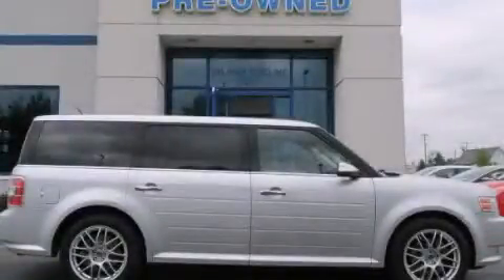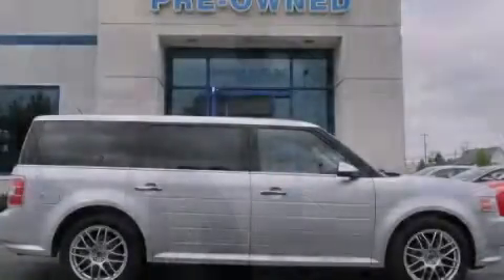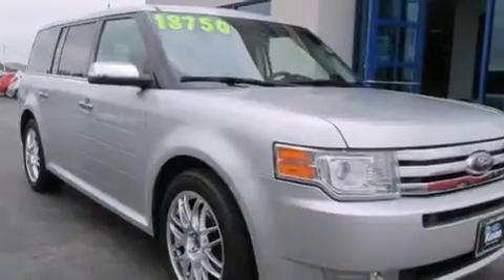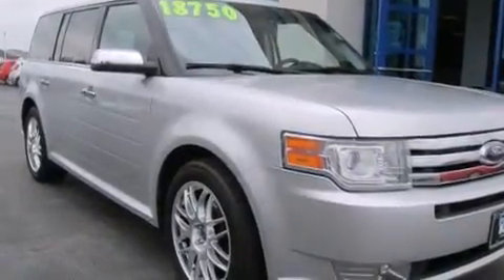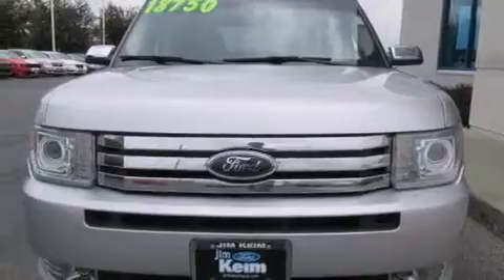2010 Ford Flex Columbus OH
Year : 2010
 Make : Ford
 Model : Flex
 Engine : 3.5L 6-Cylinder
 Trans . : automatic
 Exterior : Ingot Silver Metallic
 Miles : 84,838
 Interior : Charcoal Black

 2010 Ford Flex Columbus OH